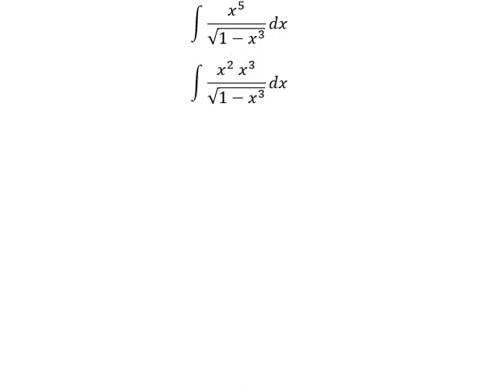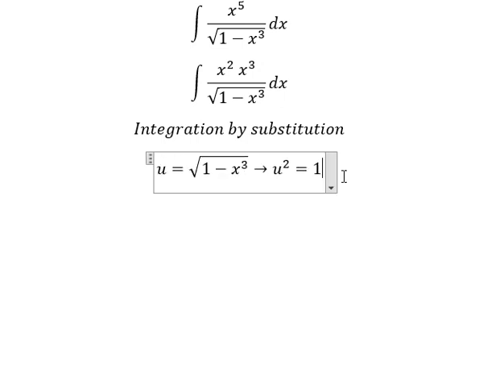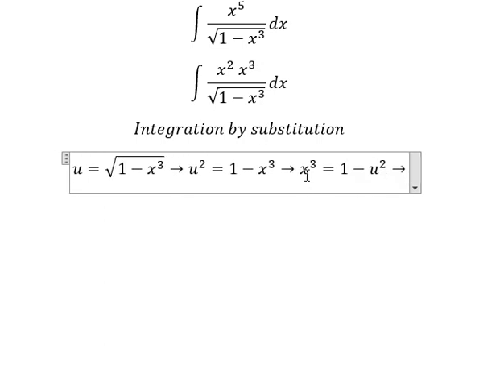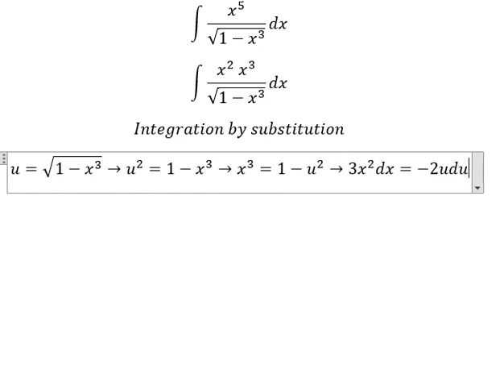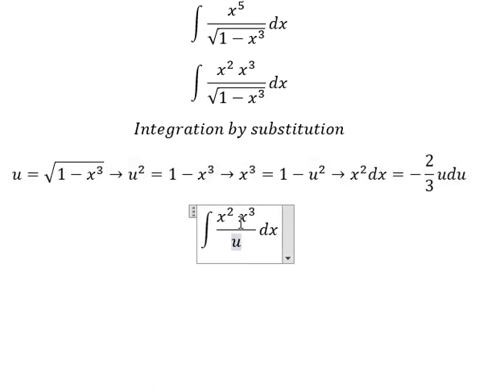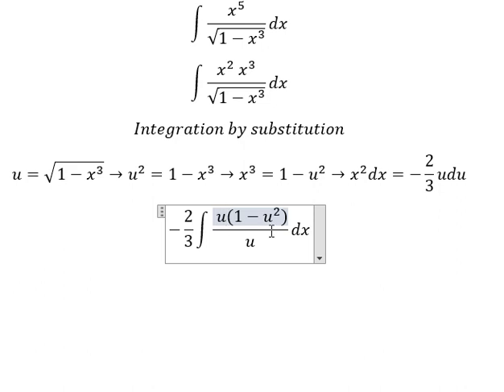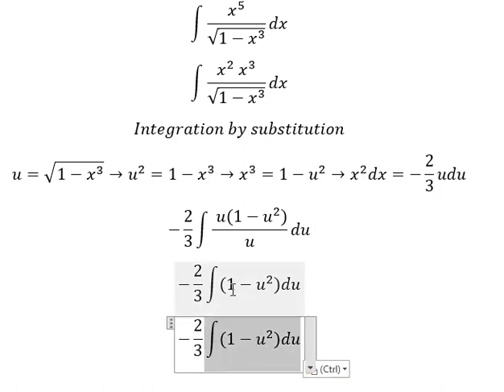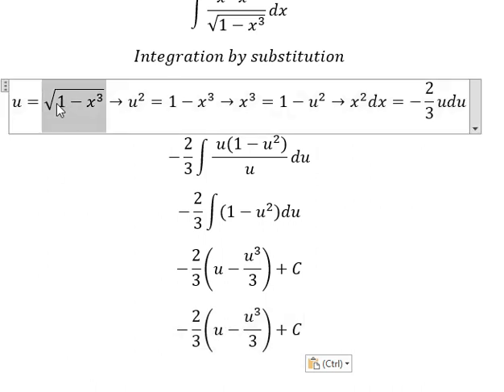Calculus Help: Integral ∫ x^5/√(1-x^3 ) dx - Integration by substitution - Techniques